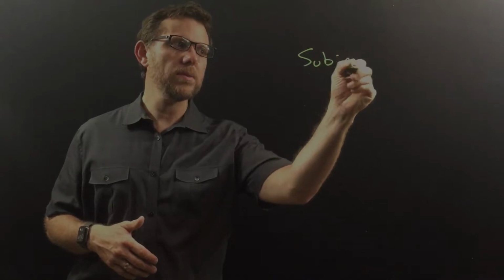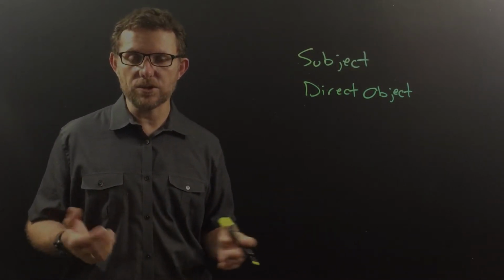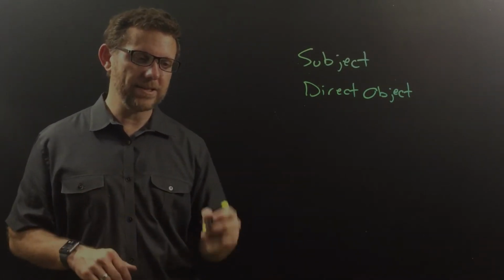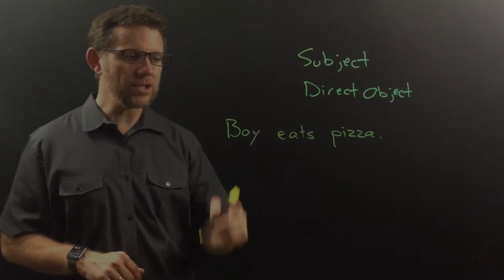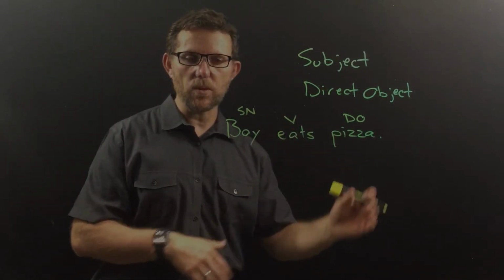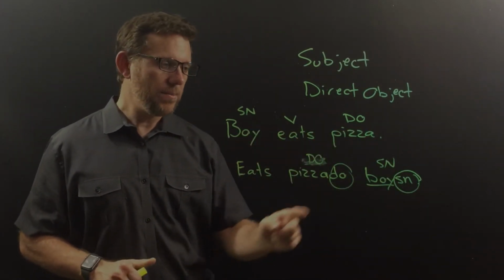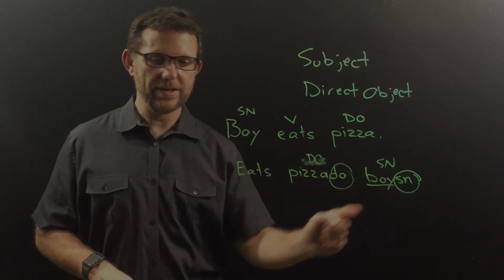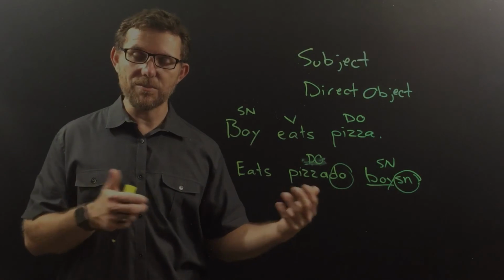The Noun Code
Learn how nouns work in Latin.